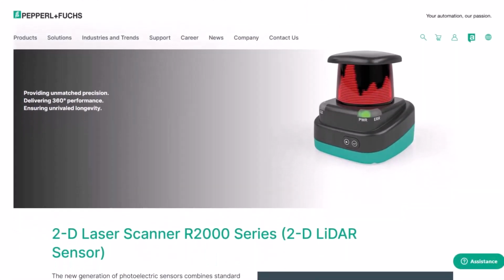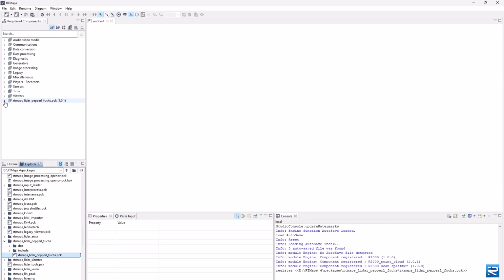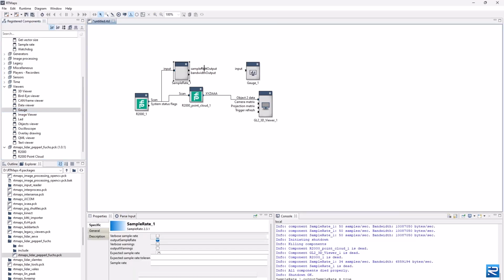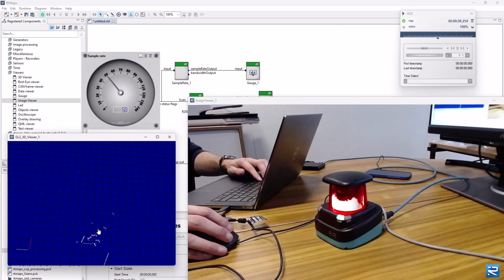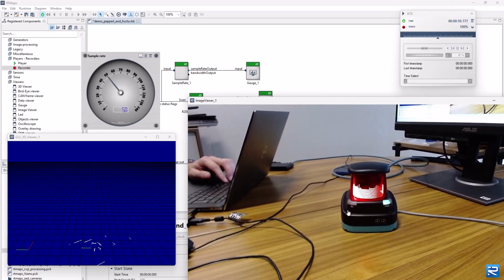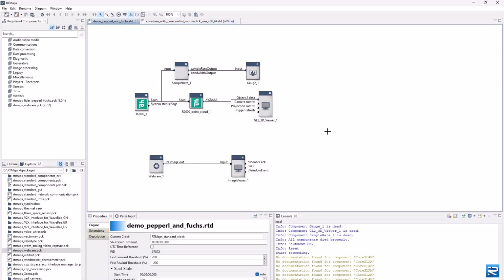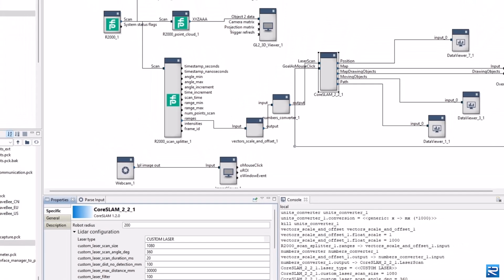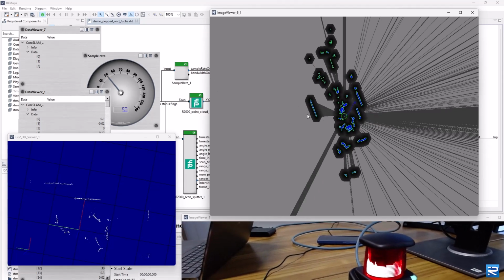Learn about RTMaps package for R2000 and R2300 Pepperl+Fuchs LiDAR Sensors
🚀 Want to get the most out of your Pepperl+Fuchs LiDAR sensors?
In this step-by-step tutorial, we will guide you through how to integrate, configure, and run your LiDAR sensor in RTMaps (Real-Time Multisensor Applications) — from connection setup to live data visualization.

Whether you’re a developer, engineer, or researcher working on autonomous systems, robotics, or smart mobility, this video gives you a clear, practical approach to seamlessly integrate Pepperl+Fuchs LiDAR sensors into your RTMaps environment.

🔍 What you’ll learn:
•  How to connect your Pepperl+Fuchs LiDAR sensor to RTMaps middleware
•  Step-by-step configuration of sensor drivers
•  Best practices for real-time data acquisition and visualization
•  Troubleshooting tips for common setup issues

🎯 Why watch this video:
•  Simplify complex integration tasks
•  Reduce development time with ready-to-use configurations
•  Get expert insights on optimizing LiDAR performance
•  Ideal for robotics projects, autonomous vehicles, or smart perception systems

▶️  Are you an engineer, developer, researcher for your work or funded project?

⏱️📑Chapters:

0:00 Introduction
0:09 Discover PepperL and Fuchs company
1:05 Let's start RTMaps
1:20 Register the PepperL and Fuch package
1:35 Configure the sensor's IP address
1:52 Display and visualize the data in the 3D Viewer
2:40 Add a Gauge to visualize the measured sample rate of the sensor
3:10 Add a webcam and an image viewer
3:28 Display the video and the 3D point cloud
4:15 Add a recorder component and connect the streams together
4:35 Run the diagram to record the scene
5:27 Load the CoreSLAM algorithm demo
5:40 Copy paste the CoreSLAM algorithm in our main application
6:03 Add the Scan Splitter component
6:40 Configure the CoreSLAM component
7:05 Display and Visualize the complete application with the SLAM
7:35 Explanation of the path planning trajectory of the algorithm

❇️ About Intempora

Intempora is a software company founded in 2000 in Paris, France. Intempora is a dSPACE Group company. With over 25 years of experience, Intempora provides advanced and innovative development software tools for industries to accelerate the software development of complex real-time applications.

RTMaps (Real-Time Multisensor Applications) is a component-based development and execution environment that helps engineers to develop robotic, and ADAS / AD software functions.

❇️ About PepperL and Fuchs

Pepperl+Fuchs is a German industrial automation company headquartered in Mannheim that is considered one of the world’s leading manufacturers of electronic sensors and explosion protection equipment for factory and process automation. Its portfolio includes inductive, capacitive, photoelectric and ultrasonic sensors, as well as intrinsic safety barriers, remote I/O systems and explosion-proof devices used in hazardous environments across industries such as chemical, oil and gas, automotive and general manufacturing

Intempora can support more versions on demand.